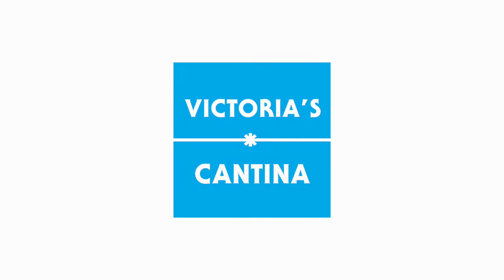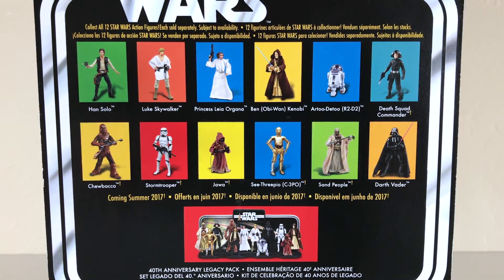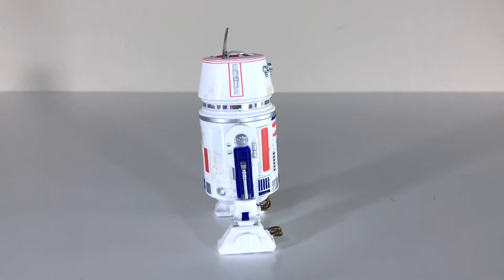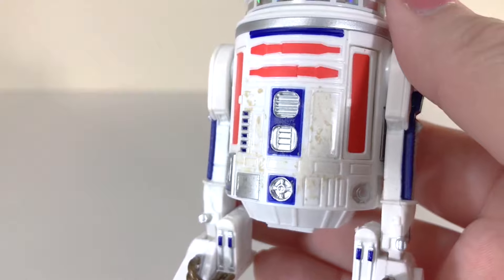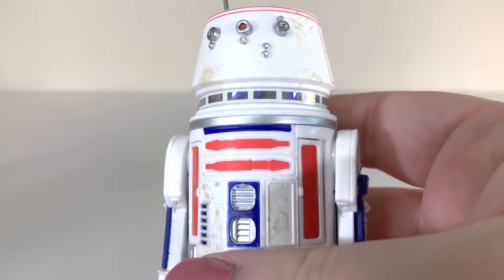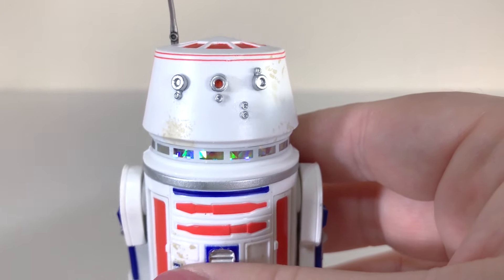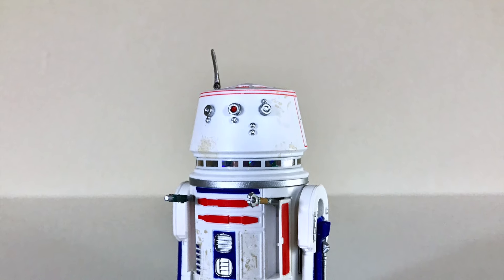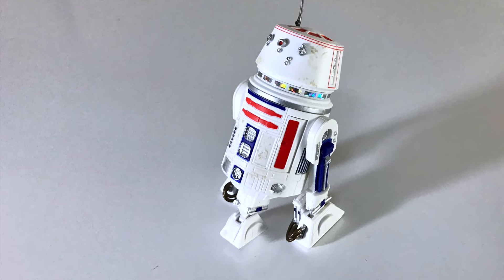STAR WARS The Black Series 40th Anniversary 6" R5-D4 Review (GameStop Exclusive)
In this Victoria's Cantina review, we take a look at another solid entry into Hasbro's Star Wars The Black Series 40th Anniversary line of 6-inch scale action figures on vintage-style cardbacks. This time, it's the GameStop exclusive R5-D4.